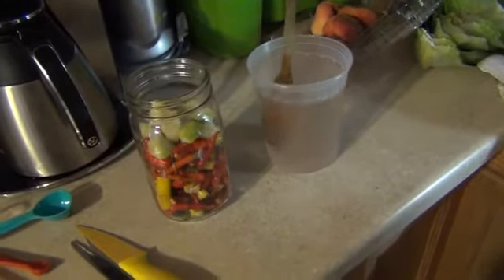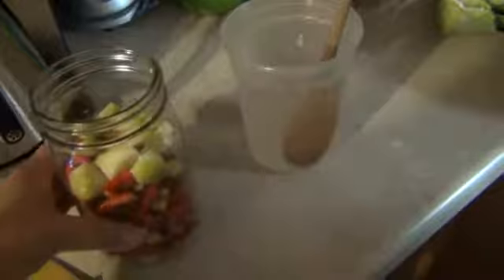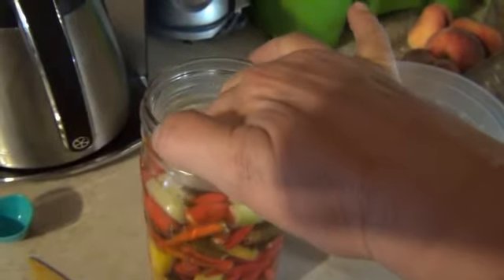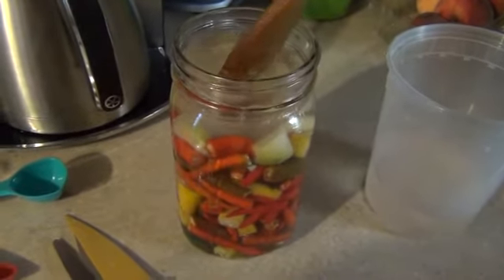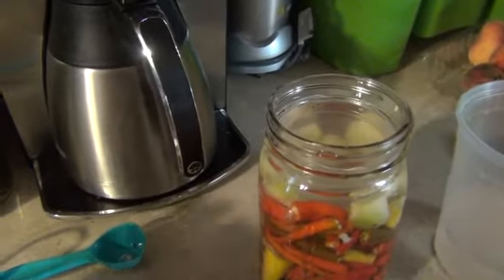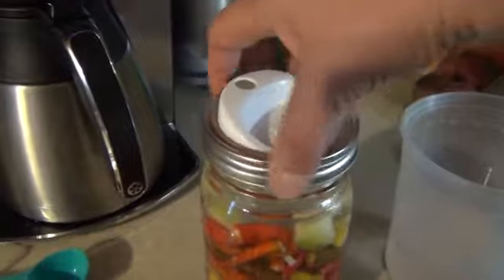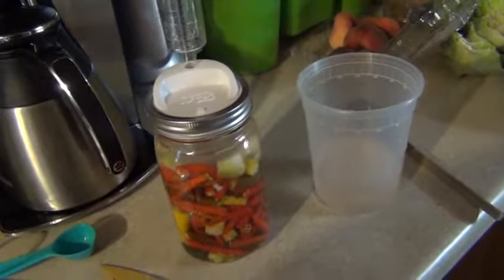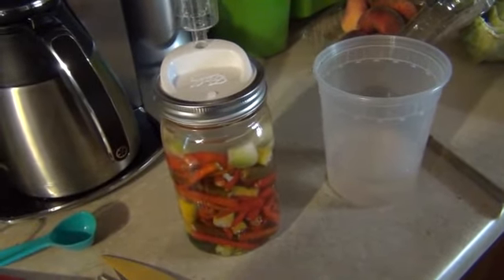Fermented Hot Pepper Sauce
This is like a Tabasco style sauce. The peppers and garlic are fermented then ground into a sauce.